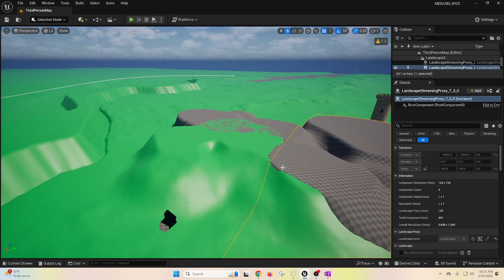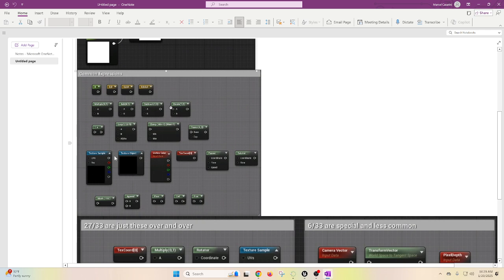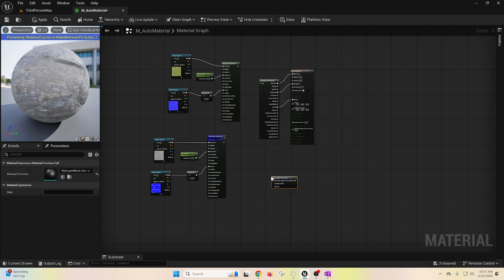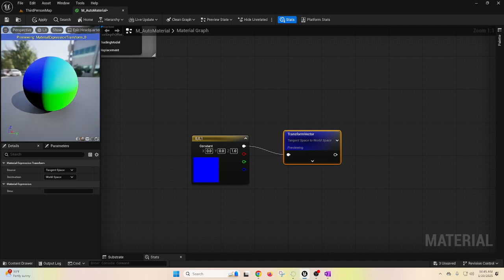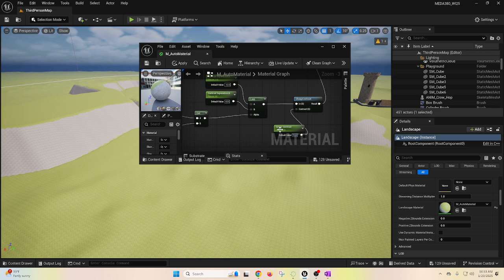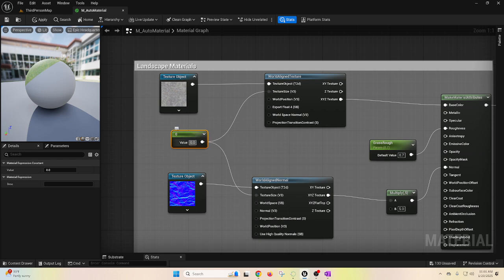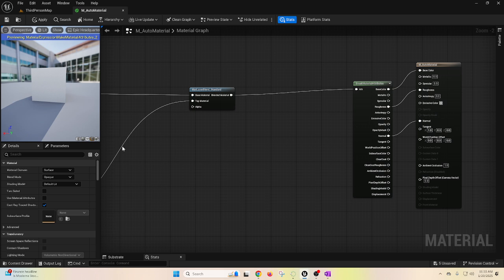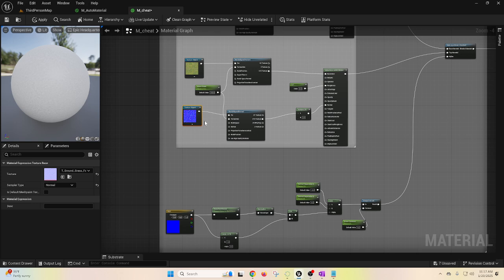W3 - Auto Materials